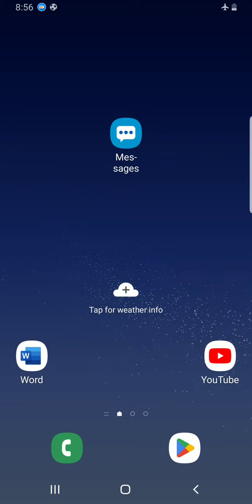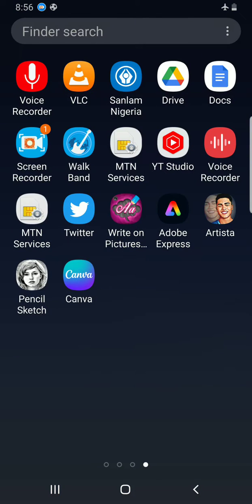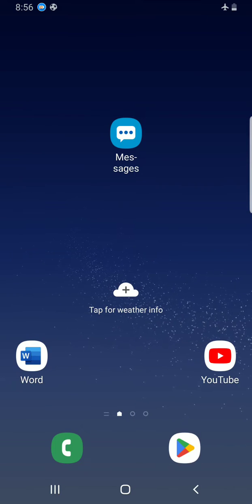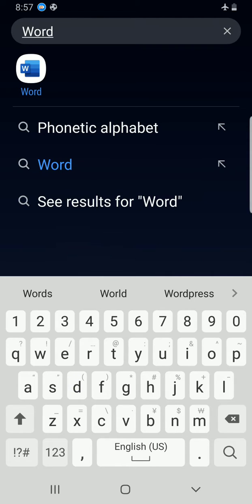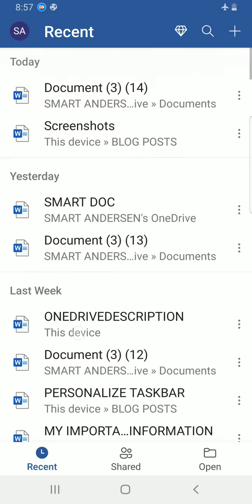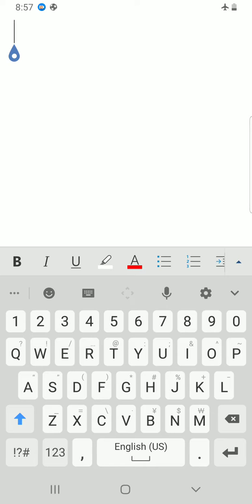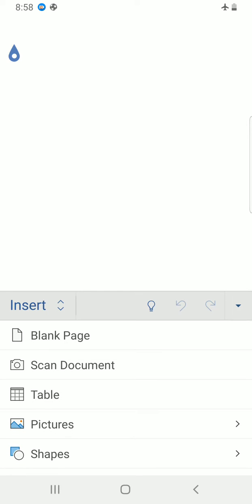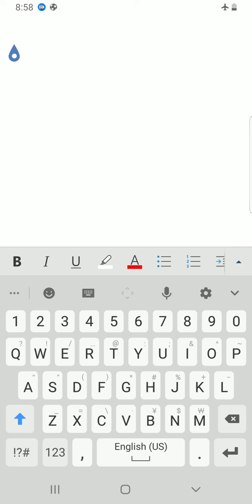How to Add Blank Page in Word Mobile App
This video will walk you through on how to add blank page in Word document using the mobile app.